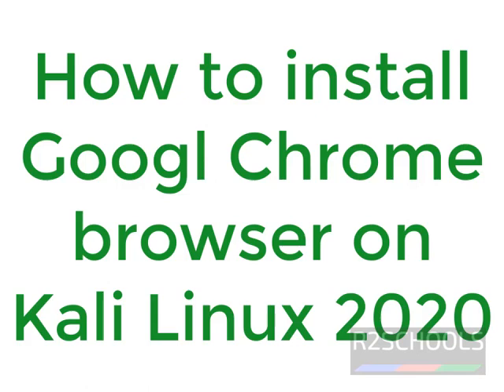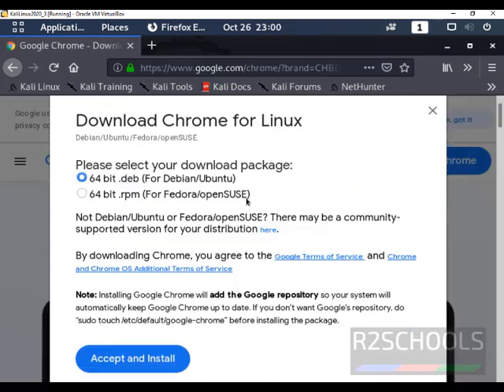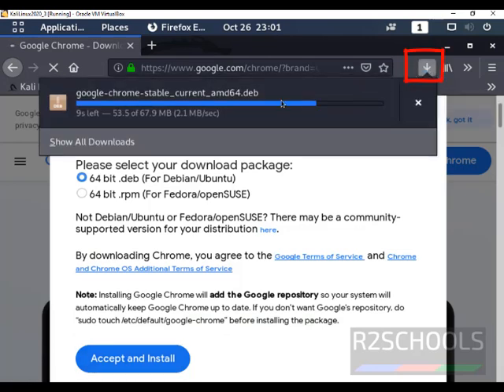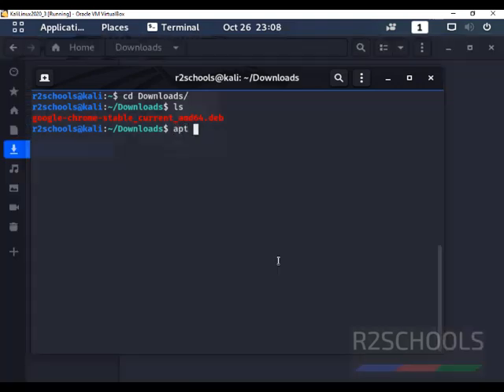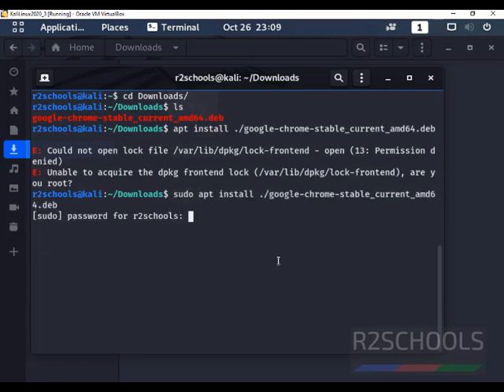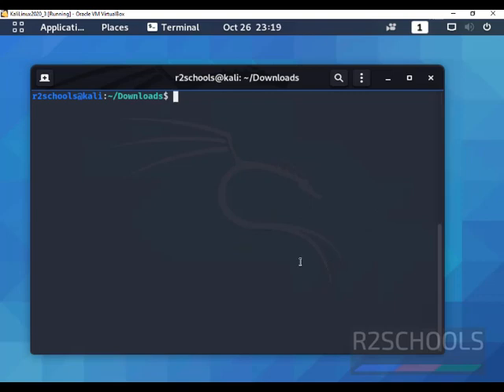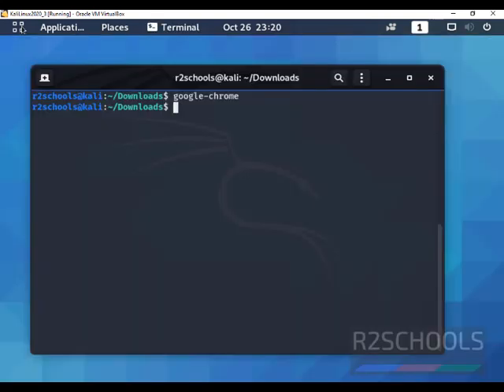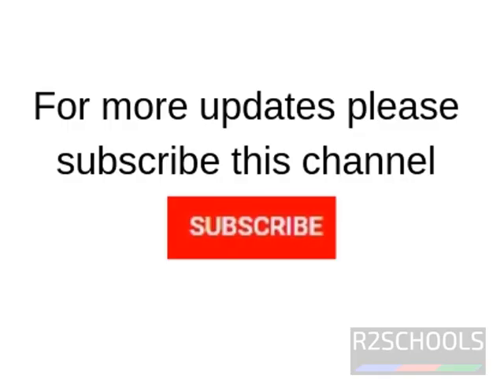How to download and Install Google Chrome on Kali Linux 2020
In this video, we have explained how to download and Install Google Chrome on Kali Linux.

How to download and Install Google Chrome on Kali Linux,
Install Google Chrome on Kali Linux,
How to download and Install Google Chrome in Kali Linux,
Install Google Chrome in Kali Linux,
Google Chrome on Kali Linux,
How to install Google Chrome Browser on Kali Linux,
Install google chrome Kali Linux,
Install chrome Kali Linux,